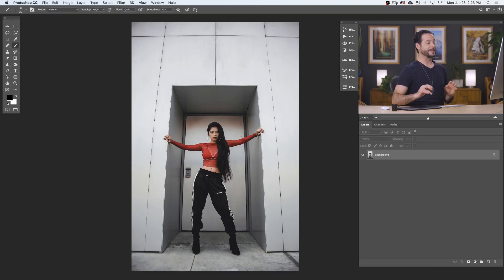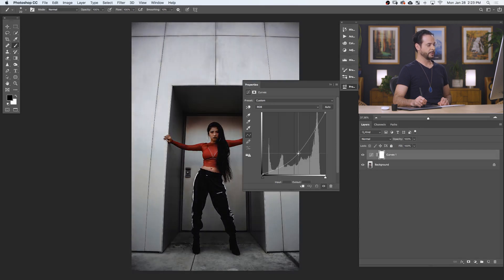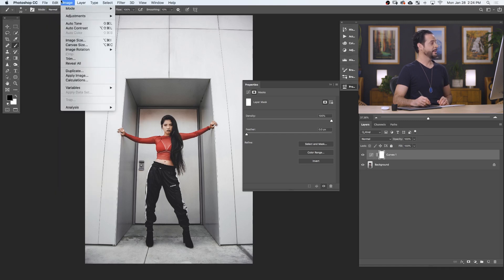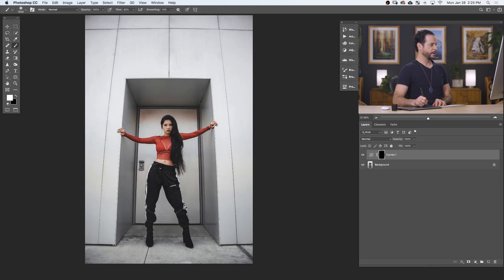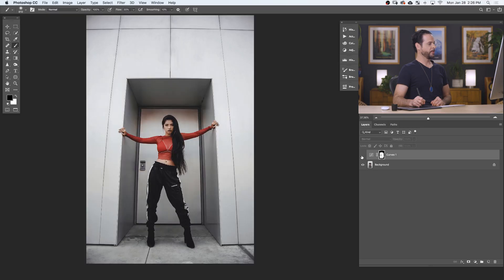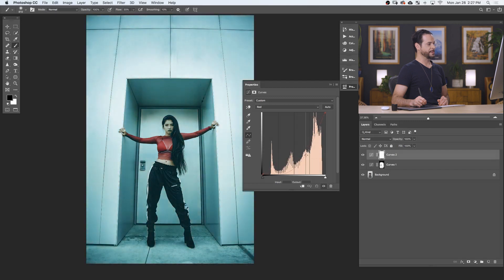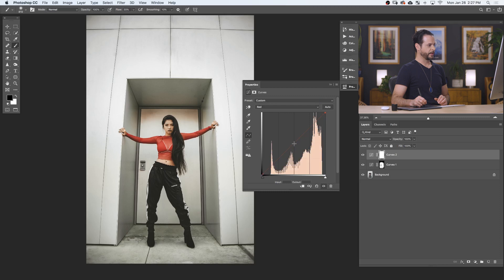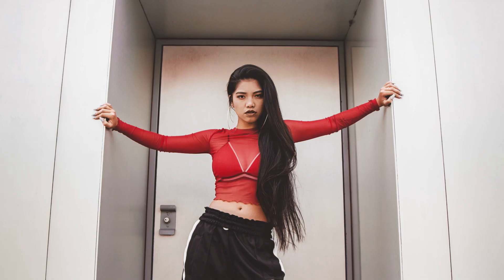The Amazing Power of Curves in Photoshop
Today Aaron shows you how Curves Adjustment Layers can be used to fix exposure, brighten up a subject, and add creative coloring to any photo. Learn how to use Curves in combination with Layer Masks and the Brush Tool to make precision adjustments and solve a wide variety of problems in Photoshop.

(Photo by Joel Valve. Sourced on unsplash.com)